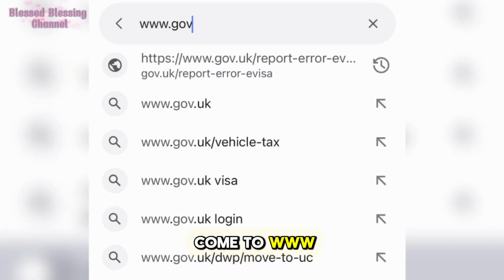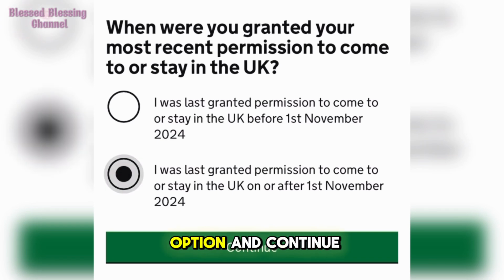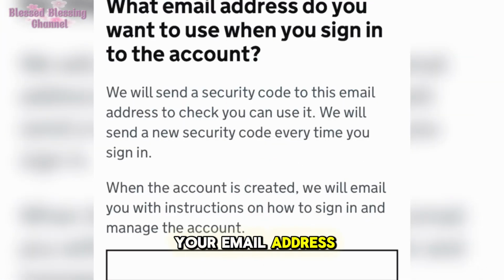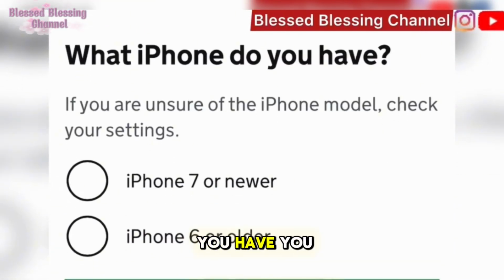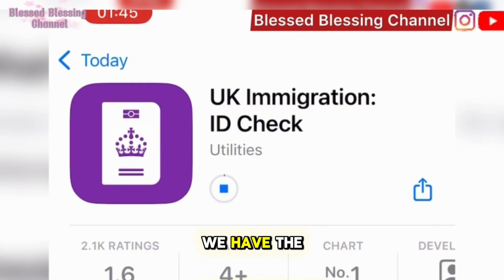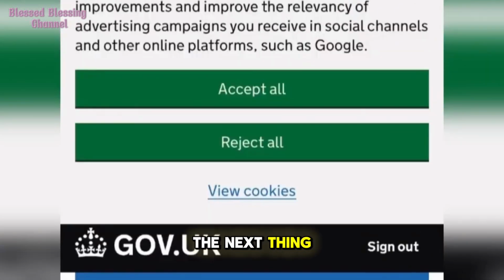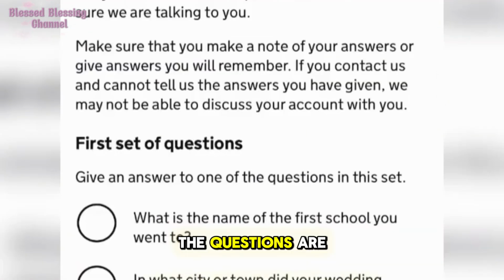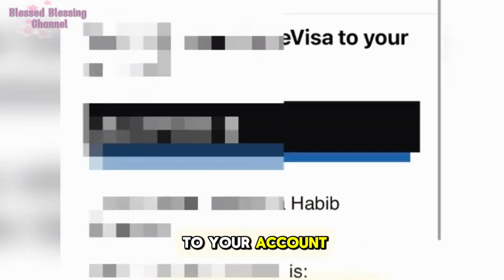How to Apply for a UK eVisa With or Without a BRP (Passport Only) | Step-by-Step Guide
How to Apply for a UK eVisa With or
Without a BRP (Passport Only) | In this comprehensive guide, learn the essential documents, eligibility criteria, and top tips to avoid common mistakes for a smooth application process.

Use my referrals:

👉 I use NALA to send money home, along with 500,000 others. Join with code BLESSING-155728 and we'll both get £5.00
Kindly use my refferal code 👇         BLESSING-155728.

👉I use LemFi to send money to African. You get GBP 15.0 when you verify your account and send over GBP 100.0 with my referral

Monzo bank is my first and salary account in the UK… stress free and reliable use my referral linkand get instant £5